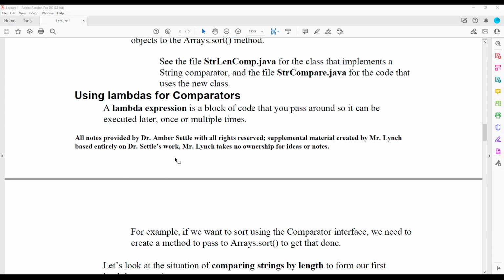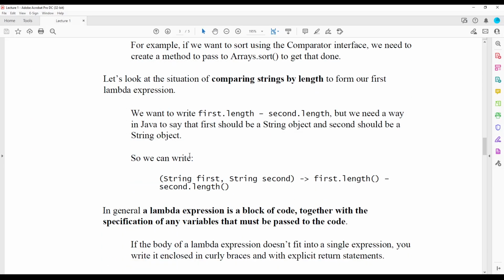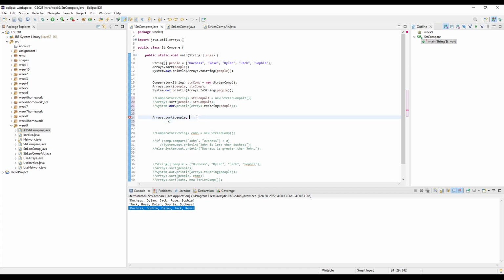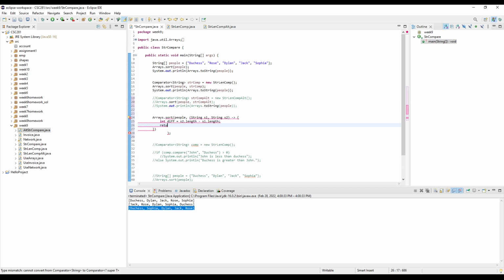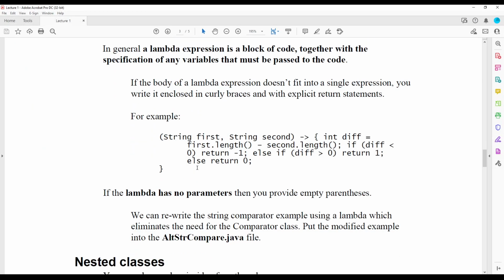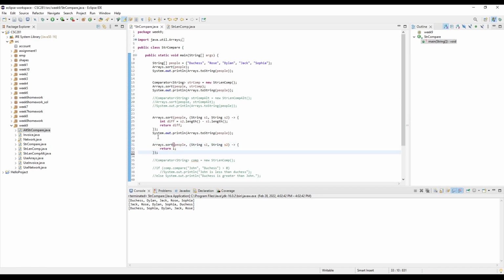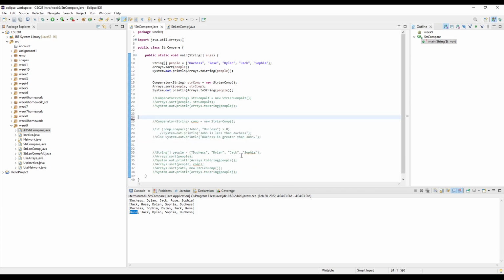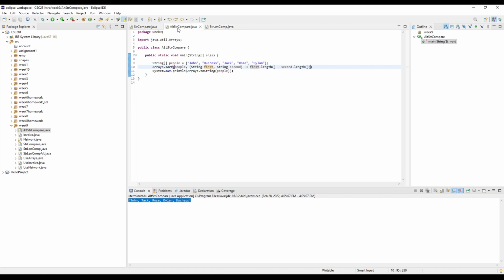CSC281 : Lecture 9.2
This lecture covers lambda expressions, which help eliminate the need to create new classes in Java to pass into the sorting arrays method for replacing the comparator.